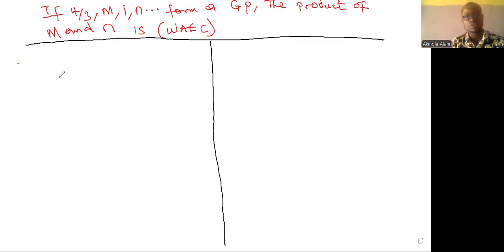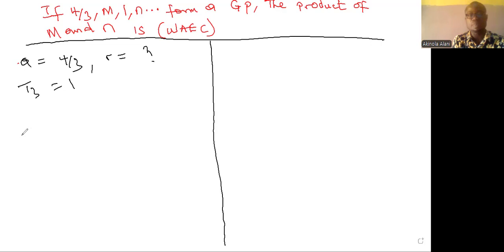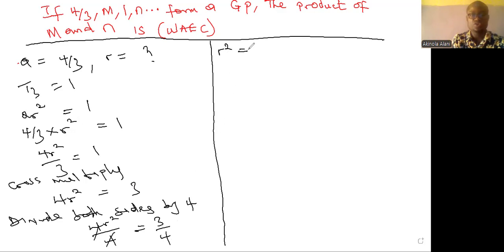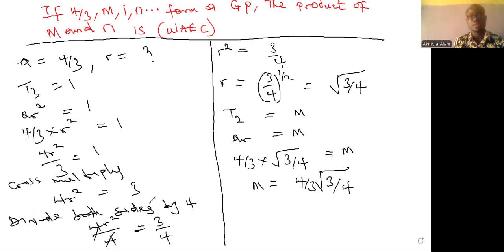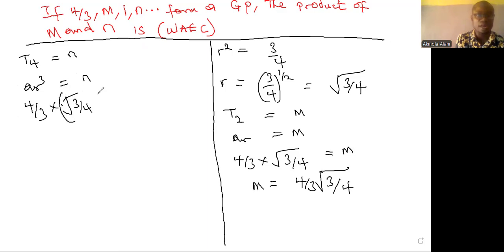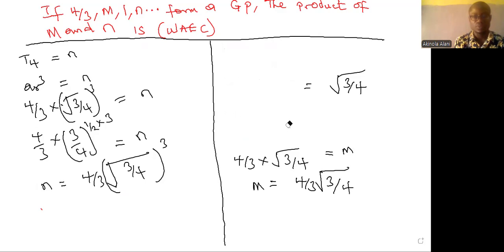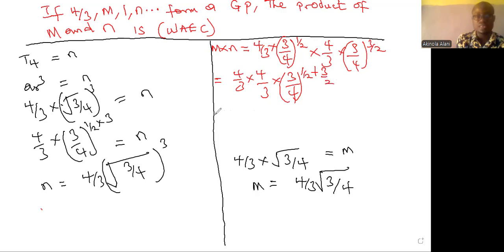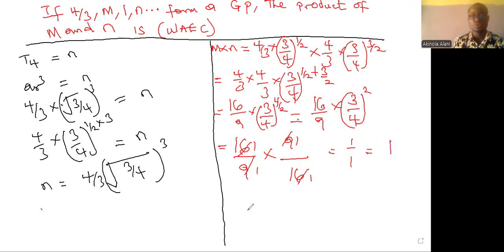GEOMETRIC PROGRESSION GP (WAEC)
WAEC GEOMETRIC PROGRESSION (GP)